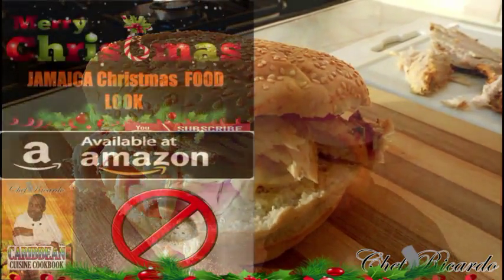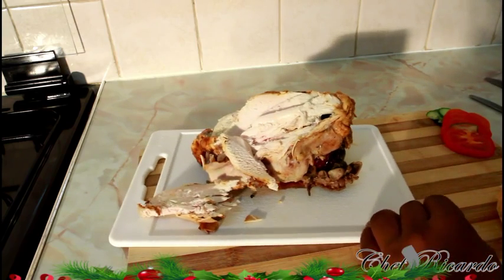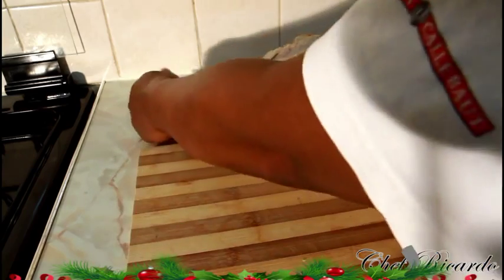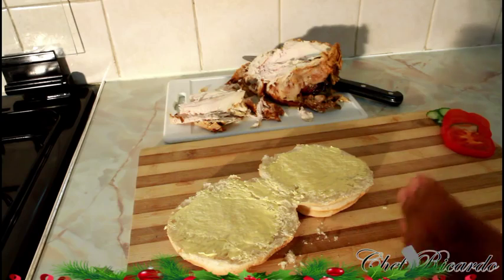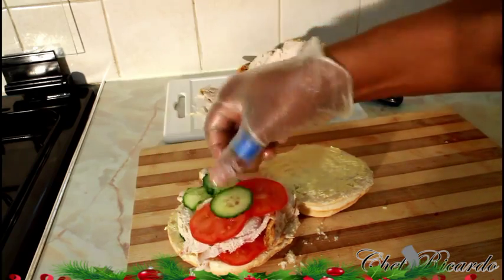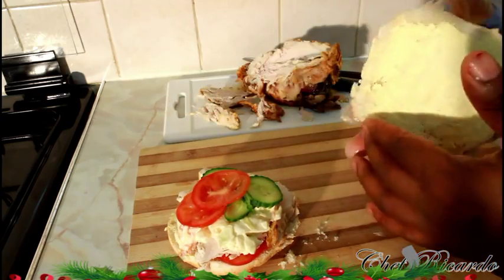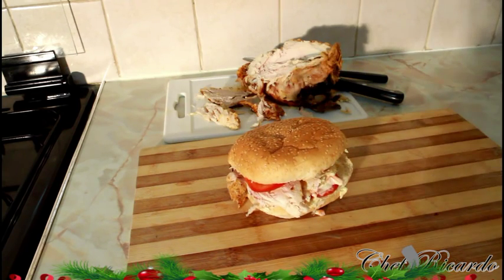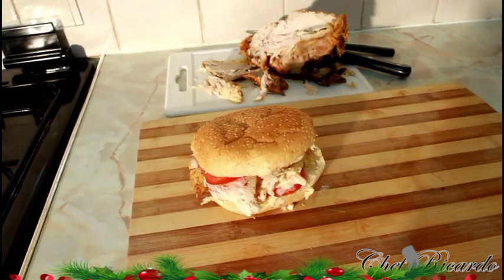Left Over Roast Chicken Sandwich From The Best One Chef Ricardo Cooking 1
Пикник — в современном понимании приём пищи на природе, в местах с красивыми пейзажами
На нашем канале для вас видео советы, рецепты и методы приготовления новых кулинарных шедевров из мяса, рыбы, птицы и других продуктов для проведения и приготовления пикника.